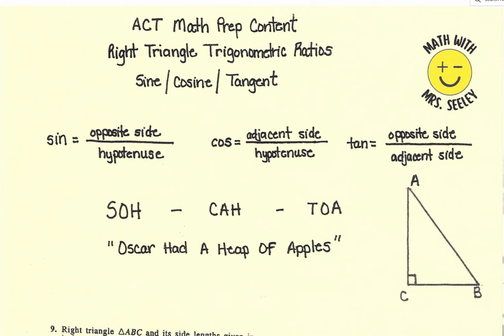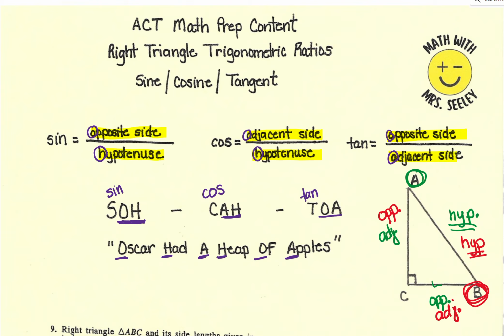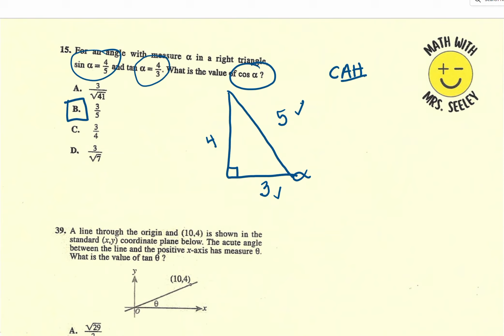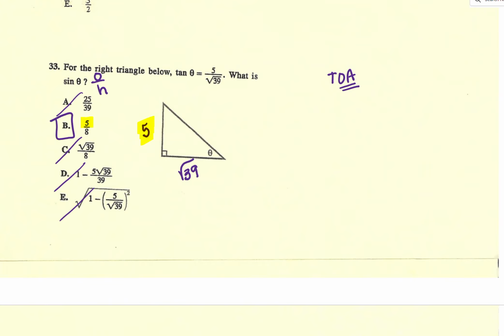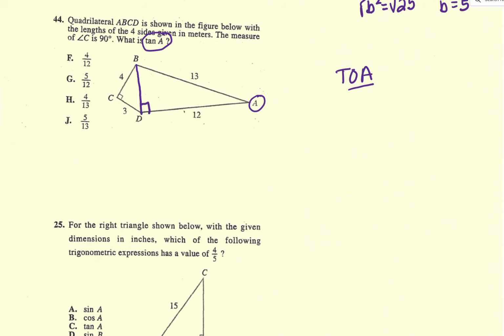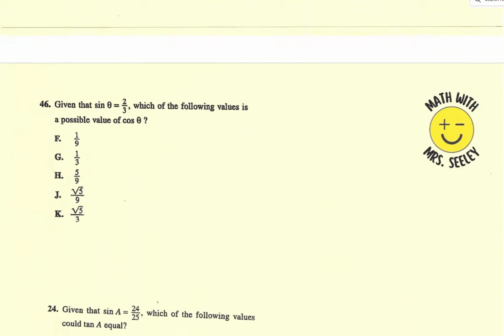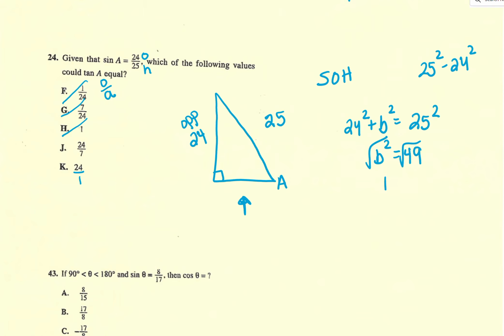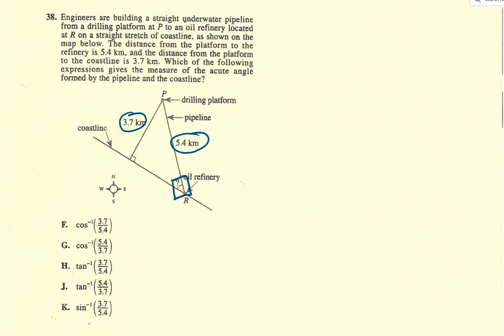ACT Math Prep - Trigonometric Ratios (SOH-CAH-TOA)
In this video, I will show you how to find the trigonometric ratios of sine, cosine, and tangent in simple and easy steps - just like you'll need on test day. I will work ACT Trig questions showing you the various ways it is seen on the ACT and ranging in difficulty levels. I want to help you build your ACT score one problem at a time @MathwithMrs.Seeley !